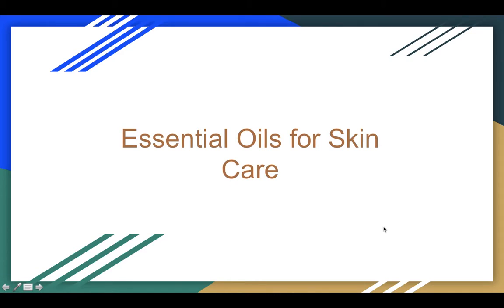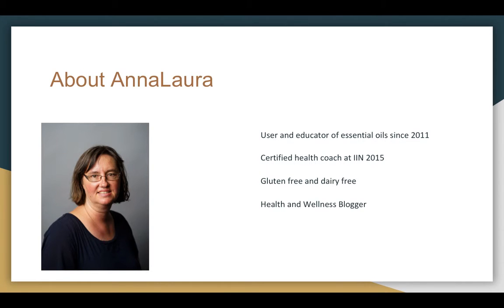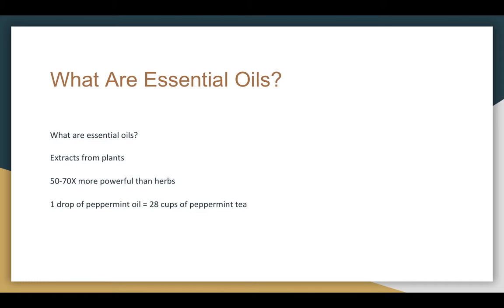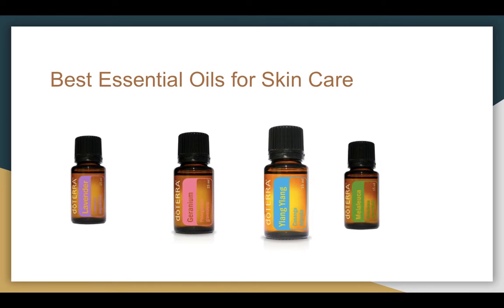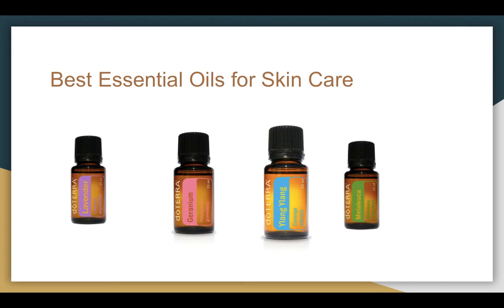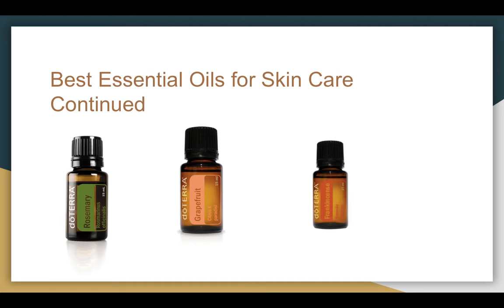Skin Care with Essential Oils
Learn more and buy skin care with essential oils. Free Wellness Consultation.